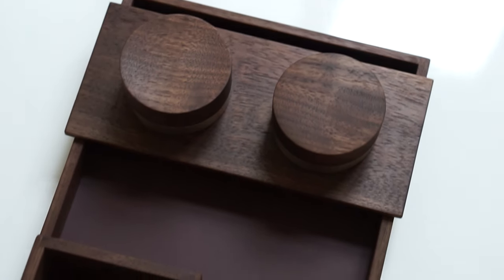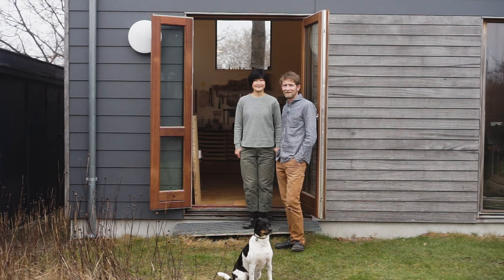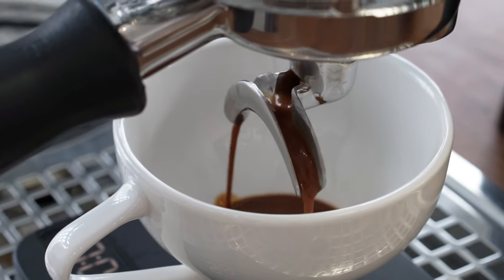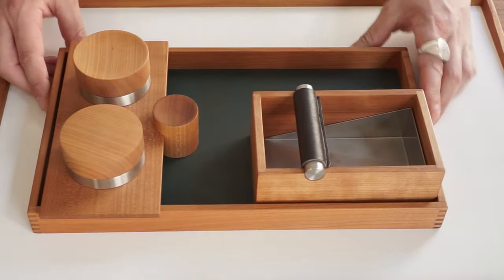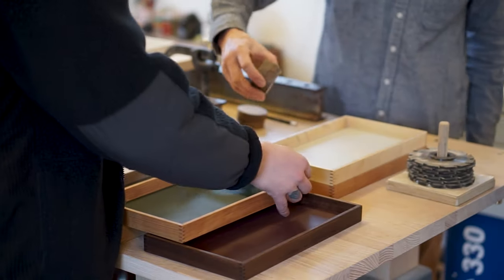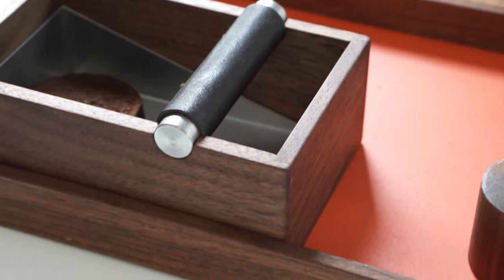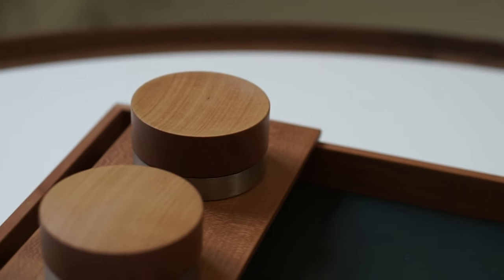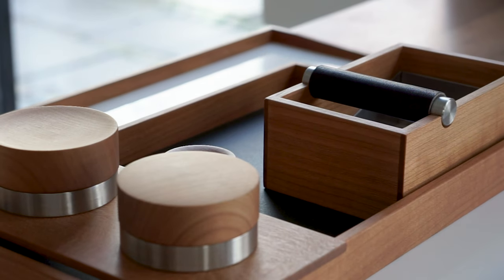Tamper & Distribution Kit by april Coffee - Live on Kickstarter Now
Earlier this year, we posted a teaser trailer for our upcoming project, a tamper and distribution kit designed by april and produced right here in Denmark.

We are delighted to announce that the project is live on Kickstarter as of right now. If you would like to see more about the product, the project itself, or would even like to support the campaign, you can find more information by following this link:

If you. have followed april for some time, you will remember our previous projects: april Utility and the april Brewing Kit. Now we are back with our second project, the april Tamper + Distribution Kit.
It’s a modular kit designed to be used both by professionals in coffee bars and in the comfort of your own home. Tested by World Barista Champions and made by some of the best craftsmen & women Denmark can offer - 100% designed, produced, and assembled in Copenhagen.

This video is an introduction to the project, featuring the team that designed and manufactured the prototypes. We will not be producing or retailing this product outside of the Kickstarter campaign, so if you are interested in getting your hands on one of the kits, make sure to back a pledge before the campaign ends.

Thank you to Akiko and Ken (Akiko and ken Made) and Mikael (Frilunds Værksted) for making this project possible.